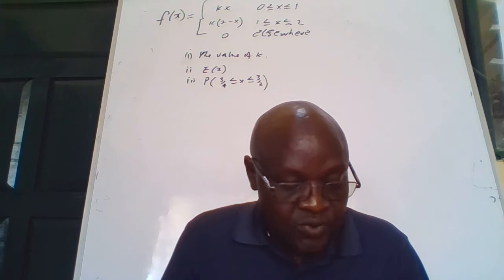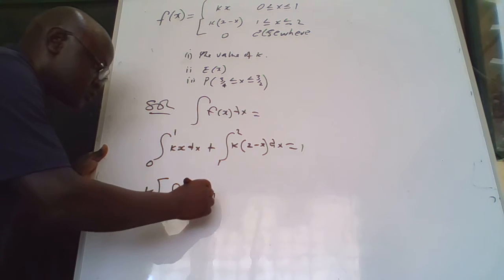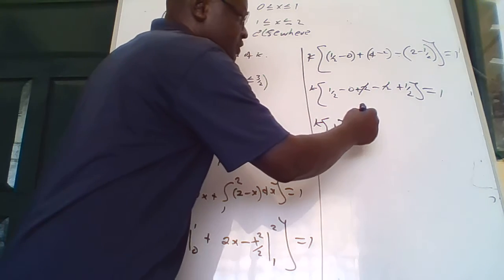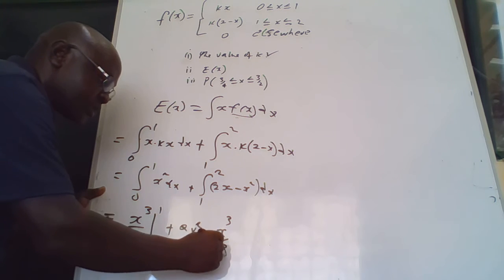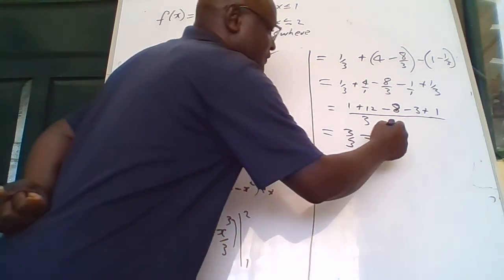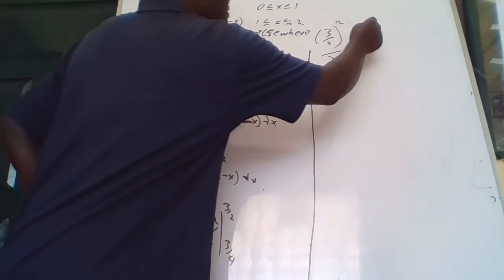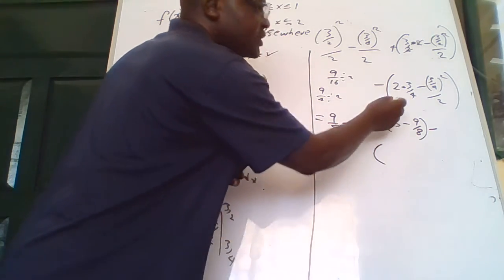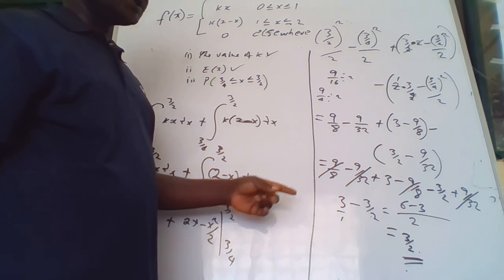DIPLOMA IN BUILDING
KNEC OCT/NOV 2019 QUESTION 8 (b) i,ii,&iii